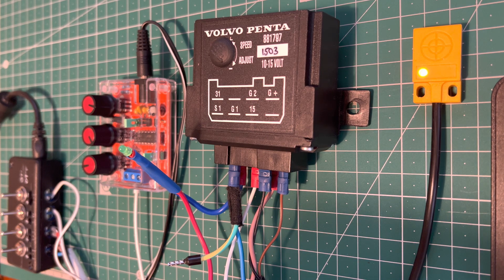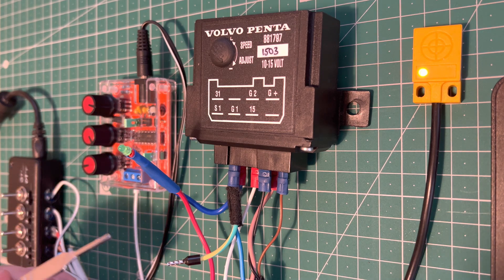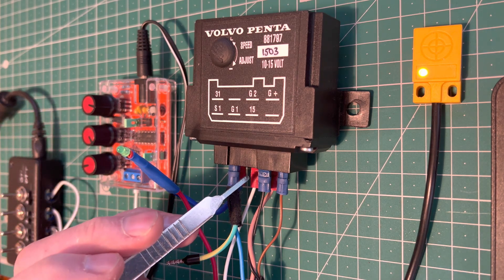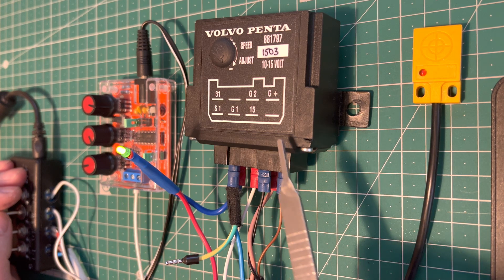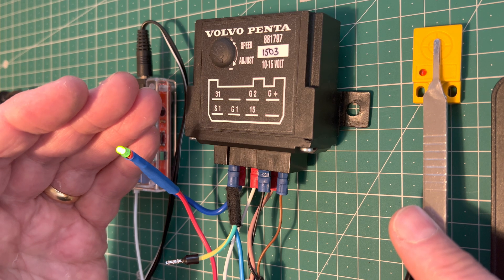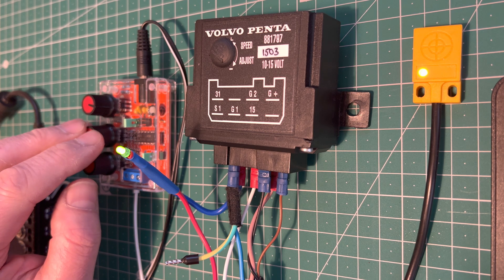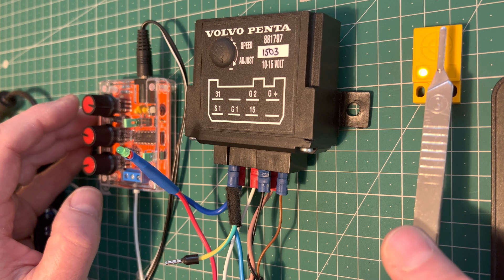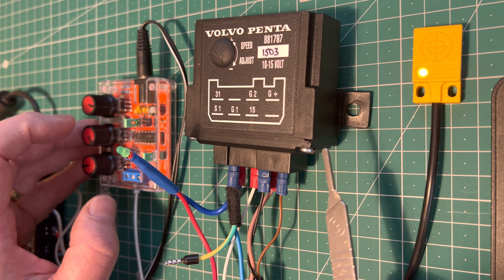Testing KAD supercharger controller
Volvo Penta part number 881797 fitted to the KAD32/42/43 series of engines controls the supercharger,  switching it on at ~1600 RPM and off at ~2400 RPM.
This video shows how it can be tested on the bench before being refitted onto the engine.
Typically these cost from £275-£350 depending on supplier and can be damaged by a faulty supercharger coil or faulty diode on the supercharger coil.
If you have a broken one sitting in a box at home, it can be brought back to life allowing you to keep a spare or sell on, as long as we can keep them from being dumped in the trash.